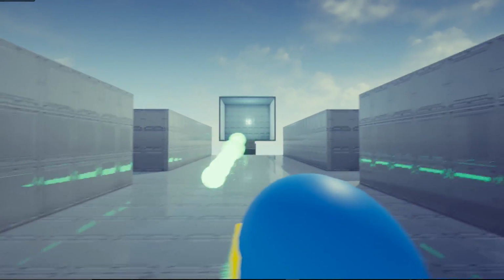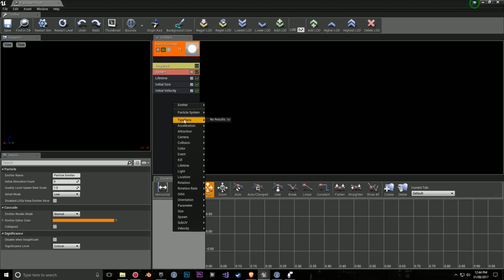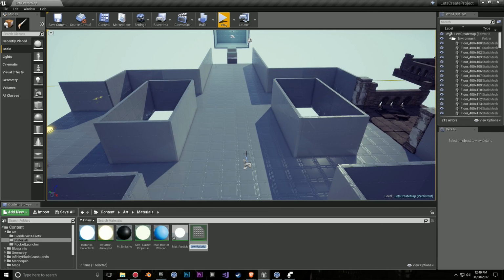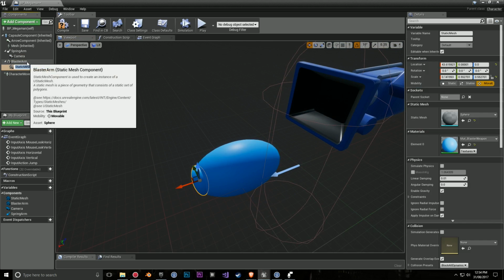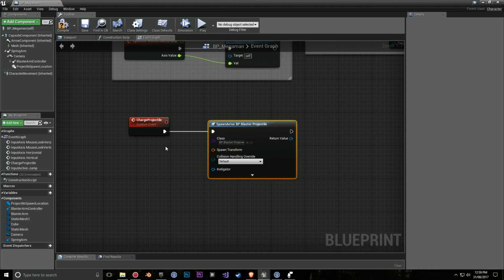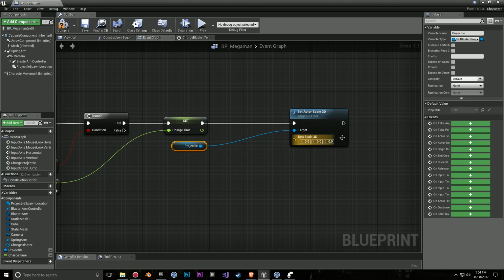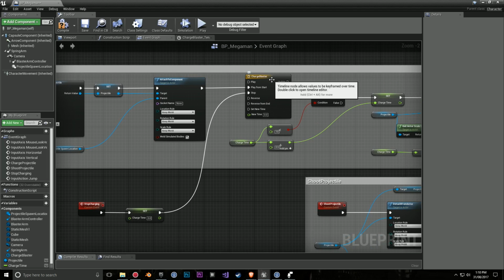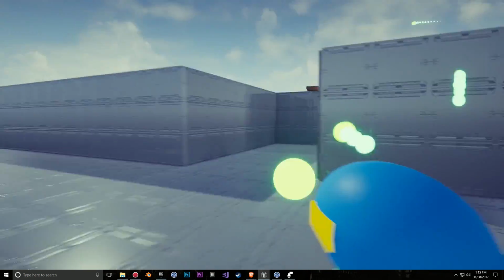Let's Create Megaman Charge Shot - Blueprints #19 [Unreal Engine 4 Tutorial]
Hey everyone! Welcome to Let's Create! In this Let's Create we'll be looking at Megaman and his ability to charge shots using his Mega Buster.

My Desktop:
CPU [AMD Ryzen 5 1500x]
GPU [GeForce 1050 TI]
Motherboard [MSI B350 TOMAHAWK AMD B350]
Ram [Corsair Vengeance LPX 16G Kit (8 x 2) 2133 DDR4]
System Storage [SSD 128 GB + 1 TB HDD]
Power Supply [GX 750W CM Storm Edition]
[Not my exact model but should do the job]
Case [Thermaltake Versa C21]

Live in Australia? Get the parts on MSY